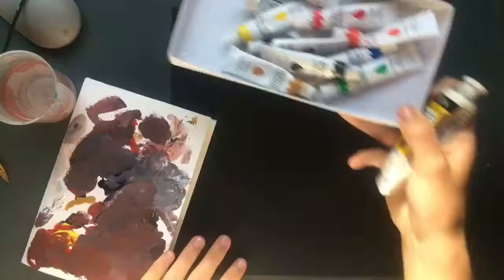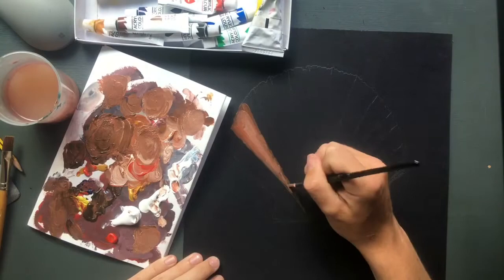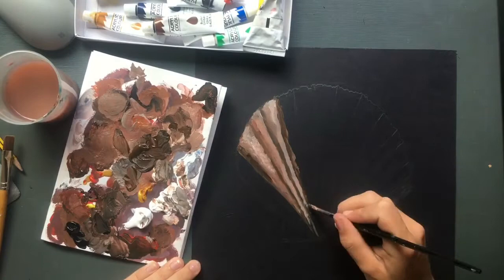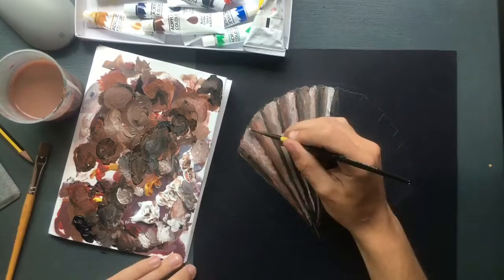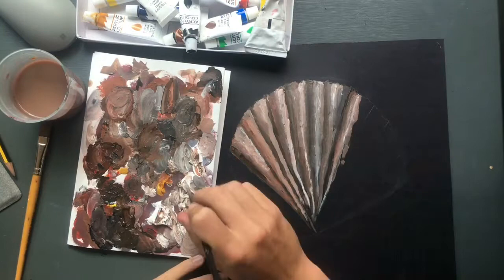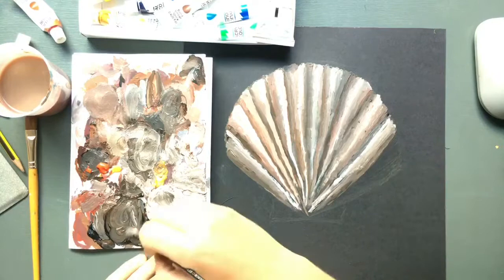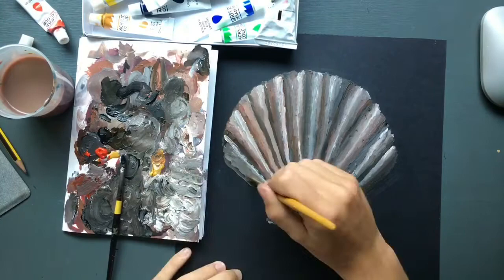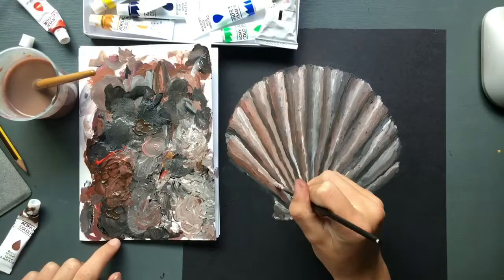How To Paint A Scallop Shell [Acrylic Paint Tutorial]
In this acrylic paint tutorial, I show you guys how to easily paint a scallop shell with acrylic paints.

This was made when I was just figuring out the basics of video editing! So excuse the low production quality. Now, however, many years later, I go to art school and make videos about my experience at RISD - check them out!